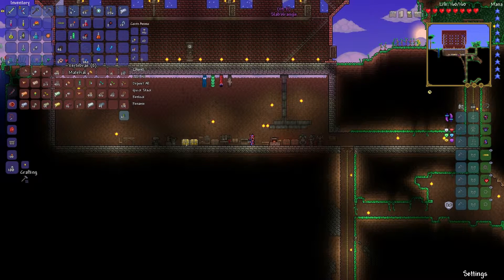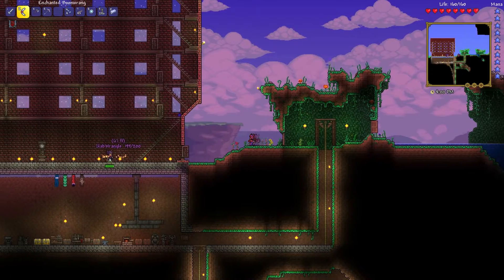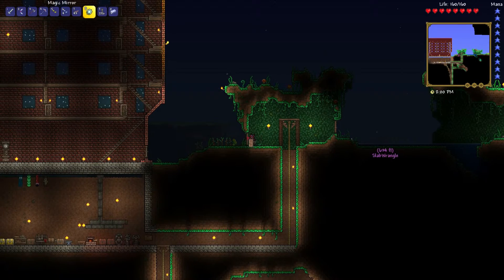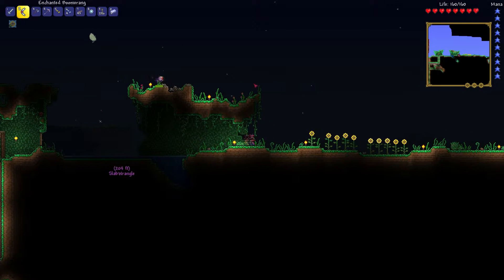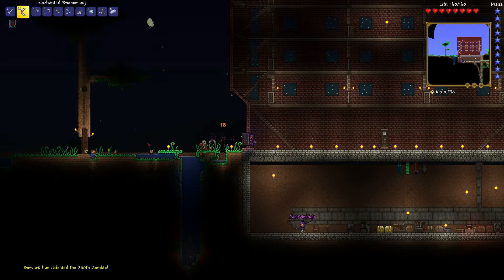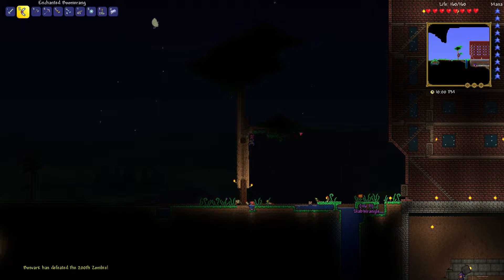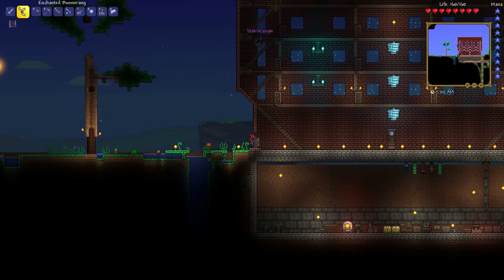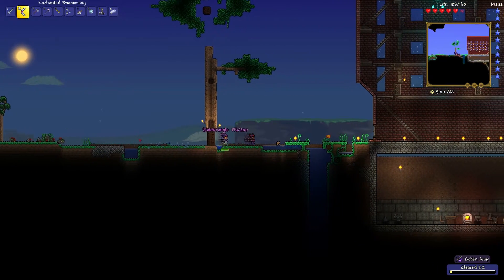Try Terraria # 49 - Goblin Army part 1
Yep, the goblin army finally decided to attack us.

Terraria is an action-adventure sandbox indie video game series, developed by game studio Re-Logic, available on Microsoft Windows with ports for Xbox Live, PlayStation Network, Windows Phone, Android, and iOS. The game features exploration, crafting, construction, and combat with a variety of creatures in a randomly generated 2D world.

Originally released for Microsoft Windows on May 16, 2011. The game is estimated to have sold about 50,000 copies during its first day of release, with over 17,000 players online at the same time during the first day's peak. 200,000 copies of the game were sold, making it the top-selling game on Steam for the week, ahead of The Witcher 2 and Portal 2. It remained number one on Steam for the first six days of its release, and as of January 2013 has sold over 2,500,000 copies. Terraria became DRM-free on October 2, 2014 when it was released on GOG.com.